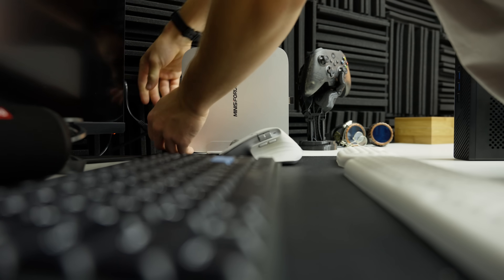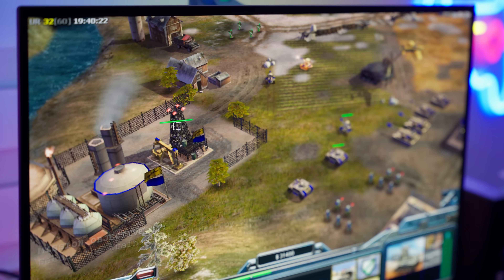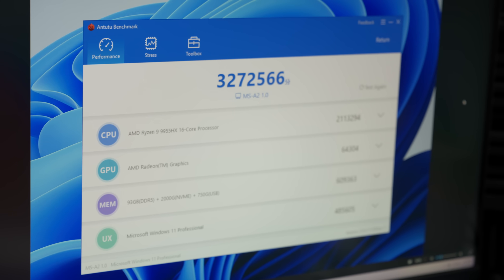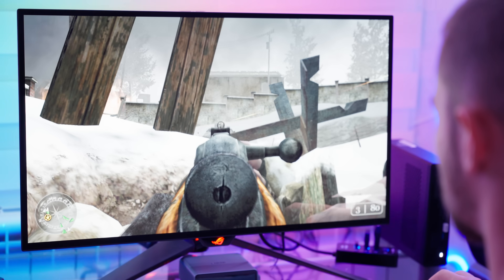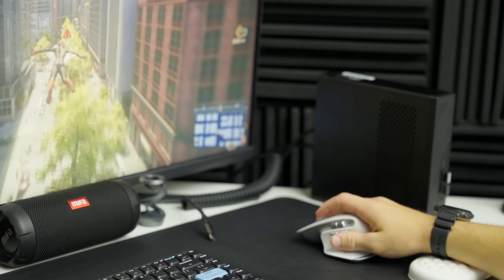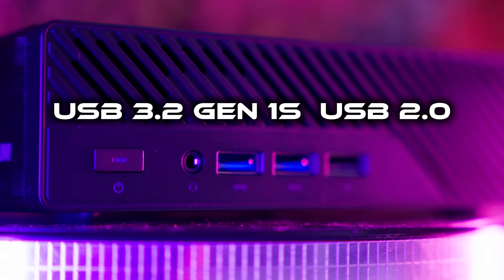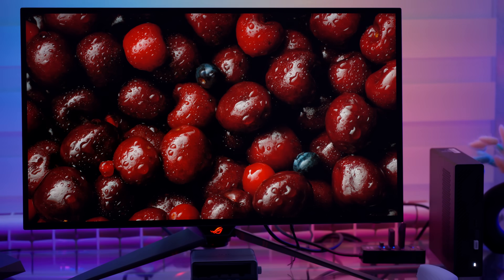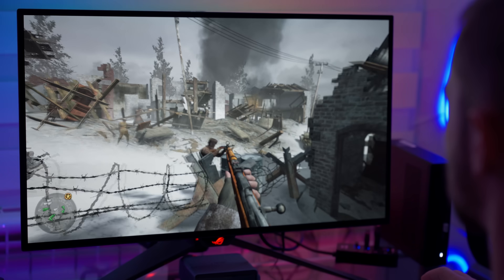Can This Mini PC Replace Your Desktop? Minisforum MS A2 Unboxing I Review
30 EURO: MSA230OFF

➡️Khadas Mini PC